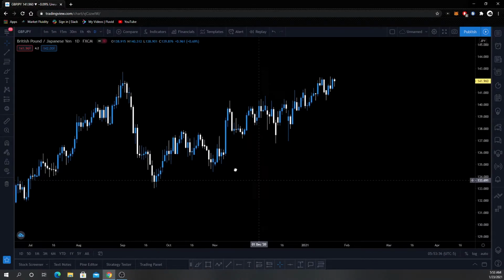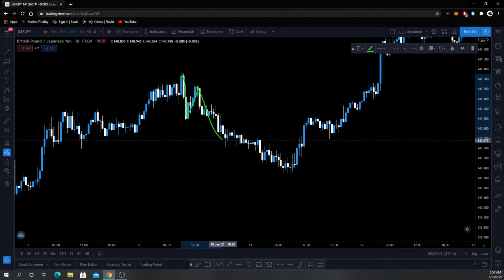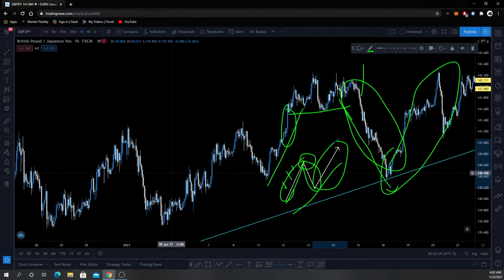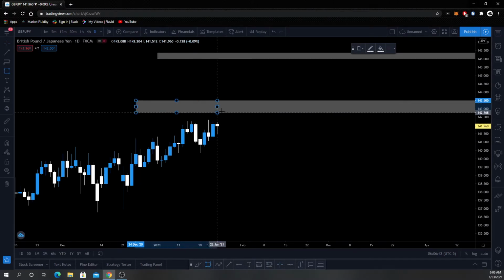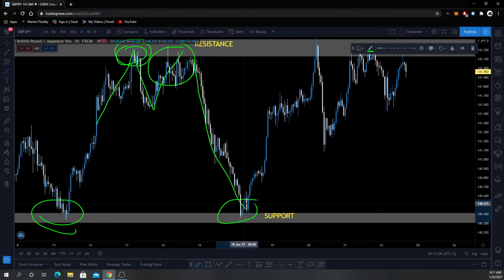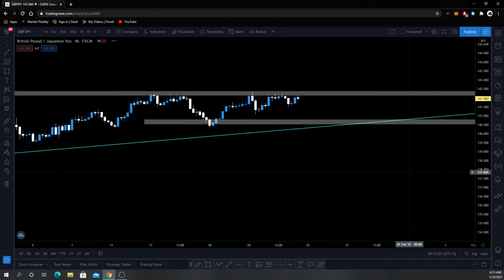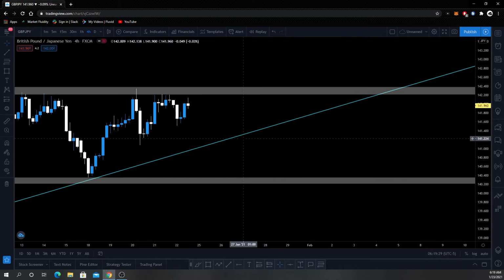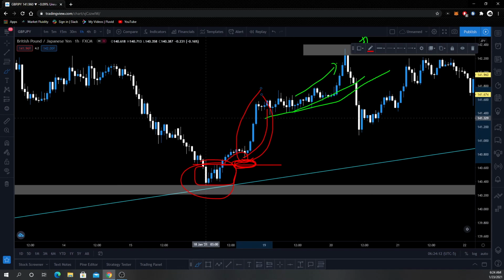forex Technical Webinar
The Topics covered in the webinar
- How to determine the direction of the over all market and the inter day direction of the session
- Trends and trend lines
- how to use higher time frame 'HTF" to your advantage
- how to use HTF and lower time frame "LTF" for confirmations